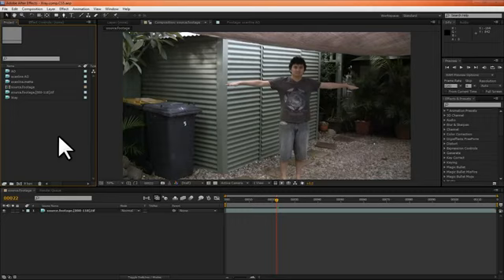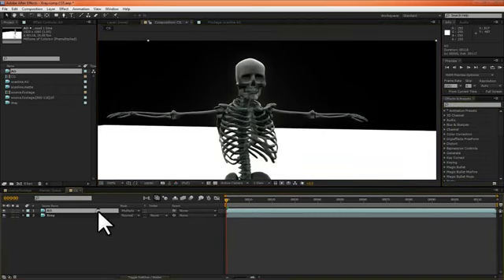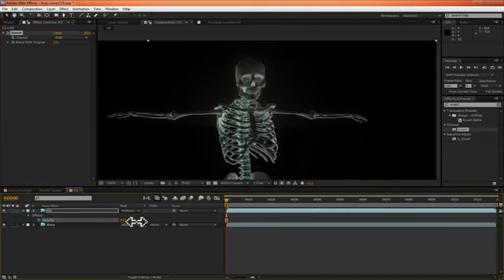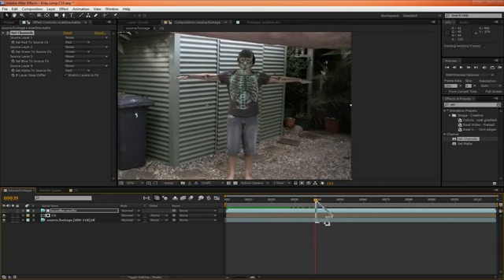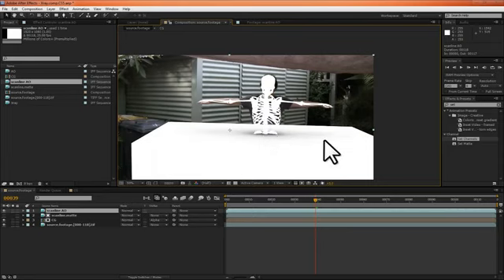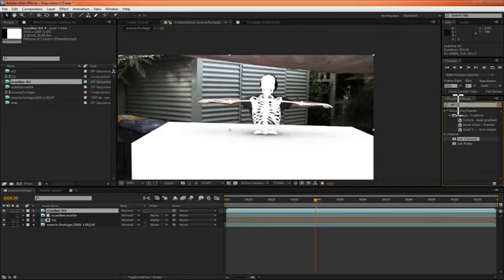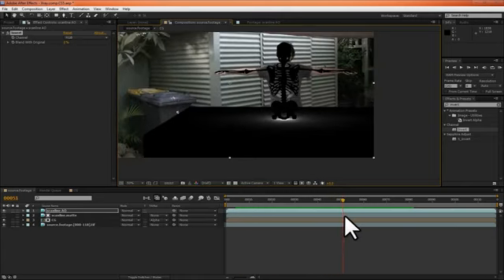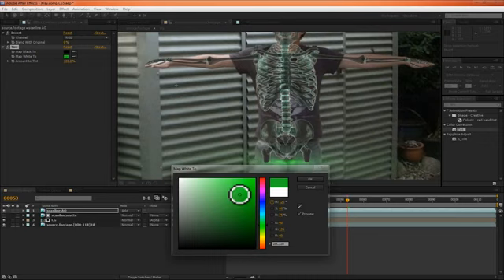X-ray Part 3.5